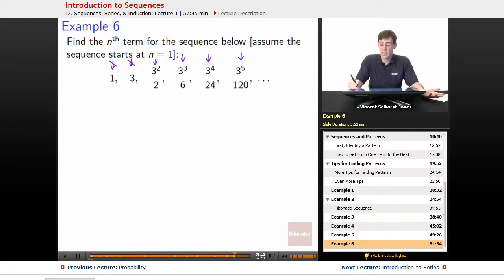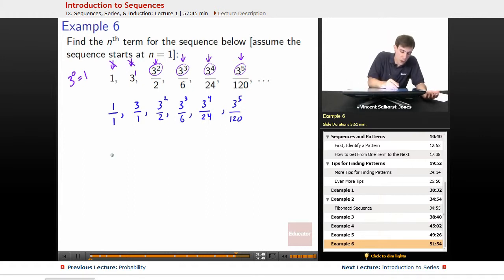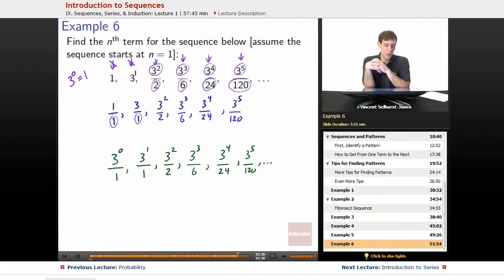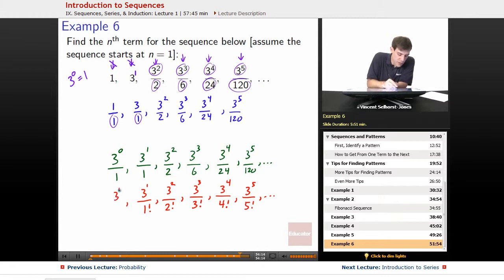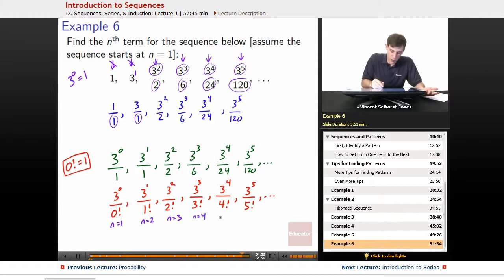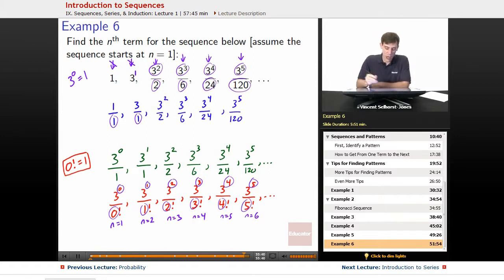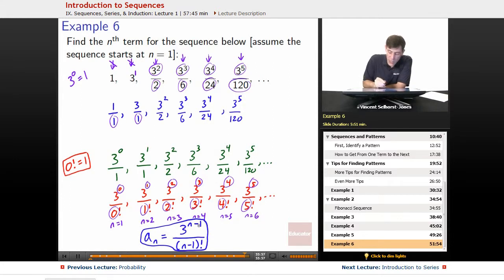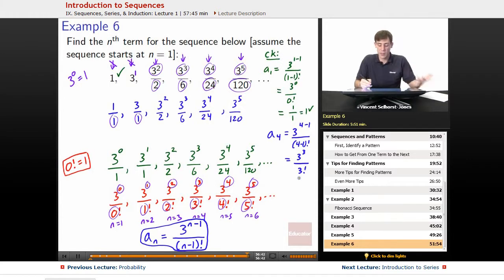Precalculus - Introduction to Sequences